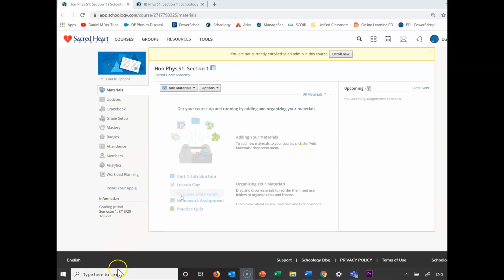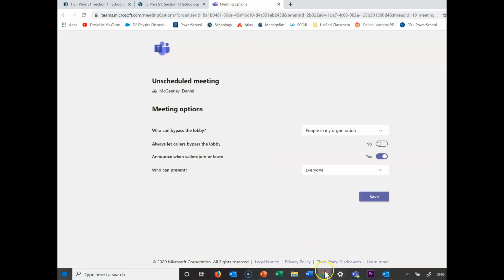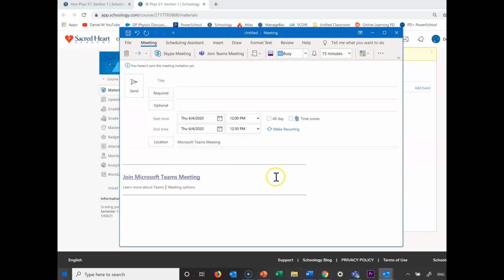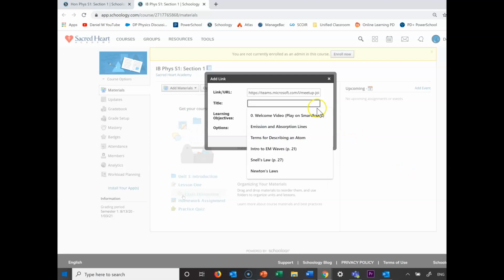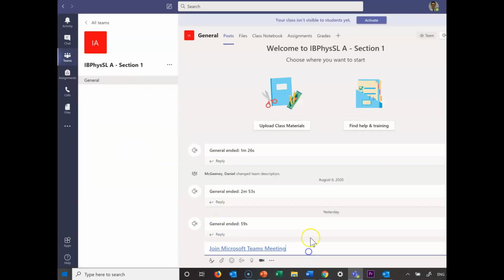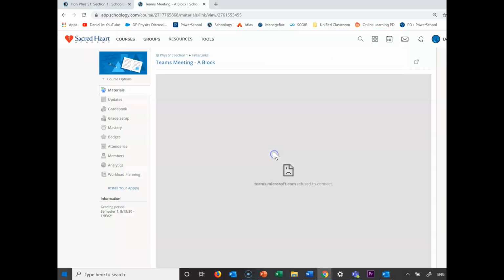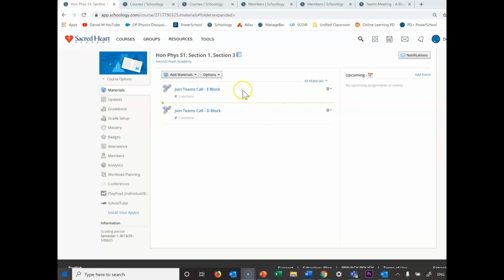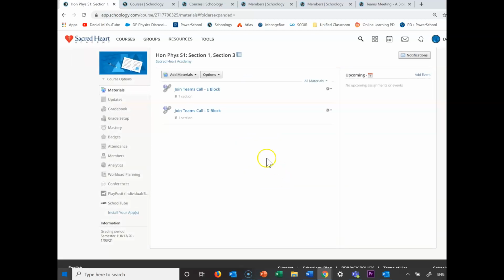Creating Microsoft Teams Links for Schoology